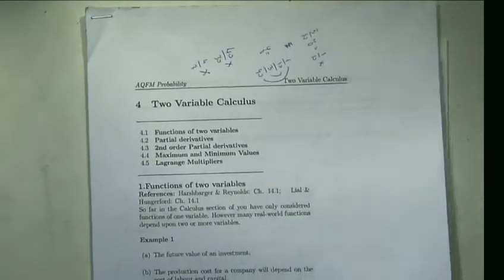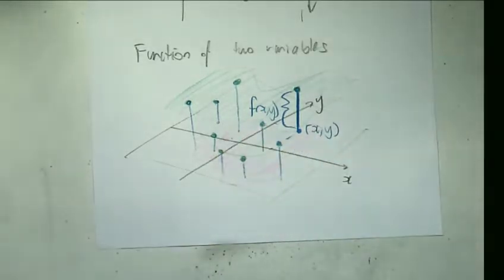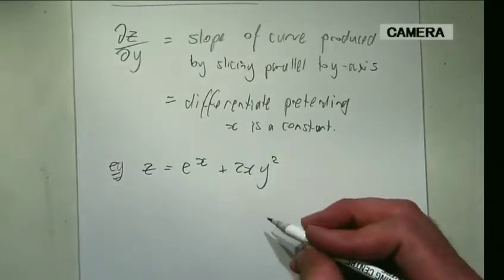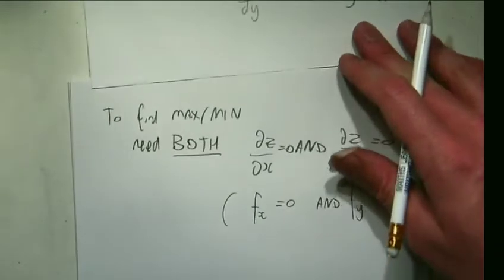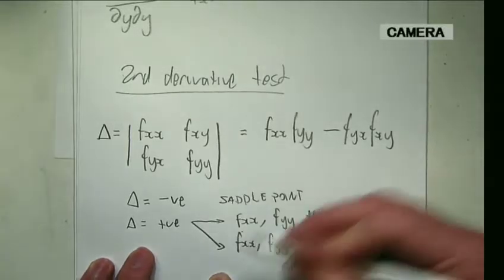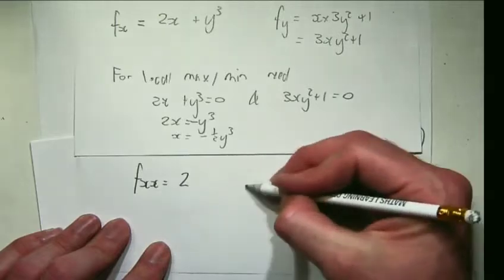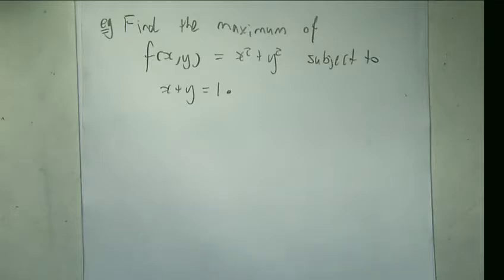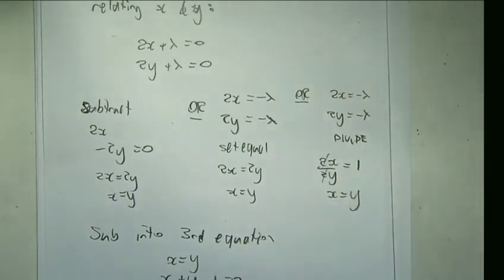REVISION SEMINAR: AQMF: Two-variable calculus (Sem 2 2013)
This revision seminar was given to students of the University of Adelaide course Applications of Quantitative Methods in Finance in Semester 2 2013. David covered the idea of two-variable functions, their derivatives and an example of using lagrange multipliers.